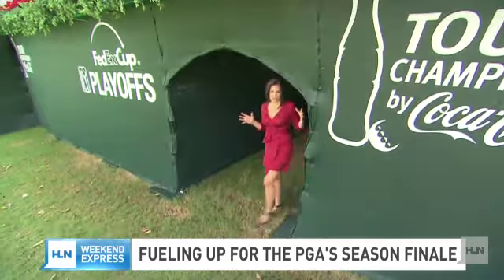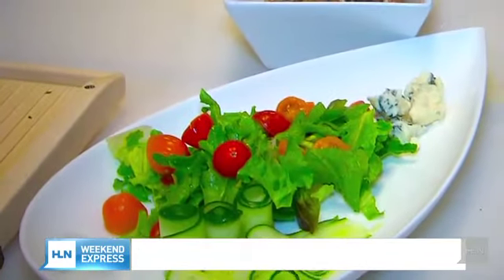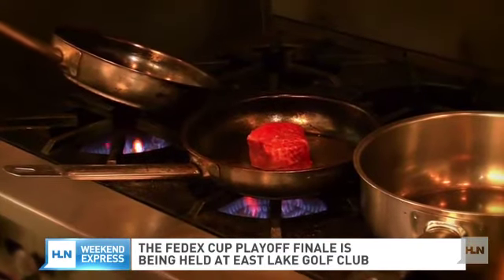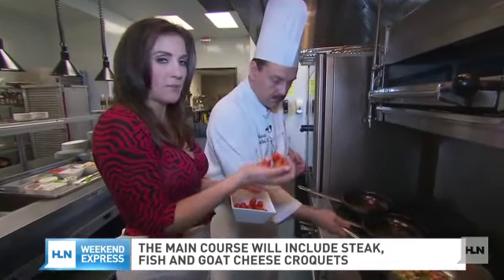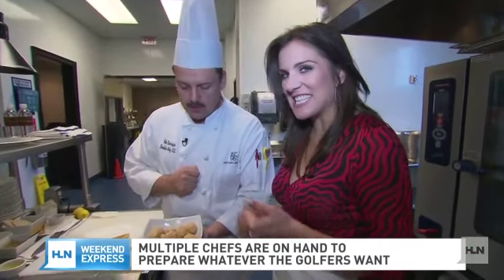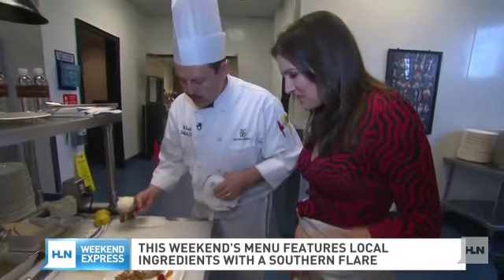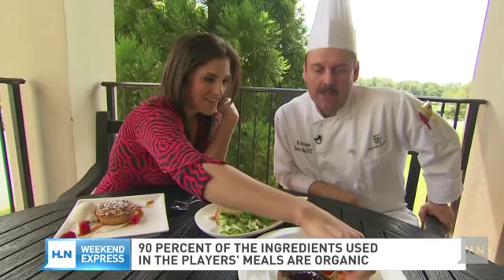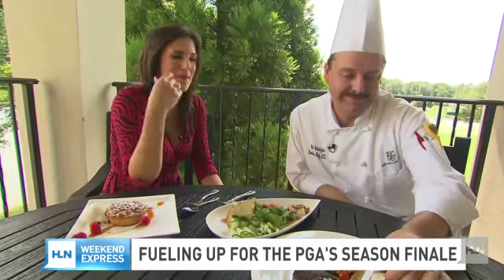Fueling up for the PGA's season finale!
The PGA tour's season ending event wraps up Sunday at the FedEx Cup playoff finale. There's $10 million on the line, but it's not just about what happens on the course-- it's also about what's going on in the kitchen.Weekend Express' own Lynn Berry caught up with East Lake Golf Club's executive chef Nick Barrington to see how he's helping the pros fuel up.To learn more about the PGA Tour, check out Bleacher Report.